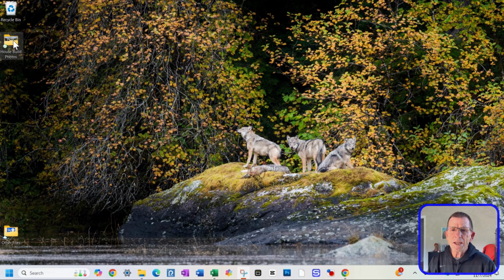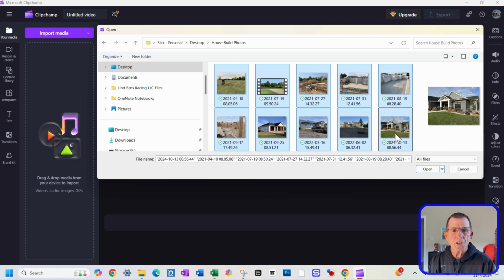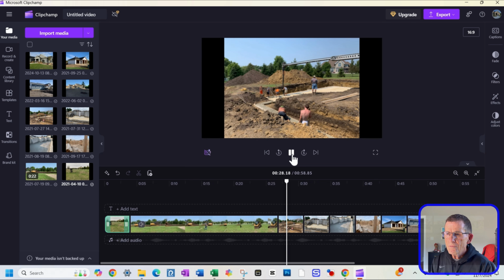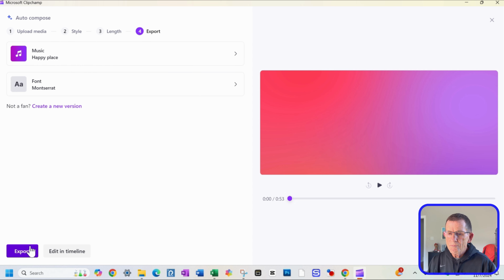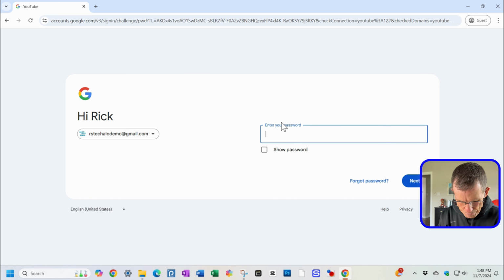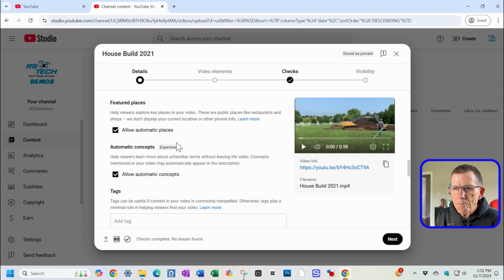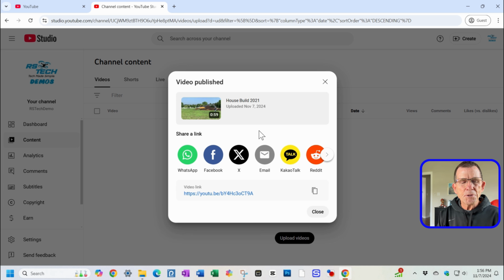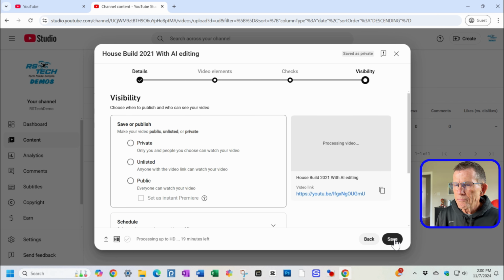Your First YouTube Video Doesn't Have to Be Perfect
Ready to start your YouTube journey but don’t know where to begin? In this video, I’ll walk you through the exact steps to create your first YouTube video and set up your YouTube channel. Whether you’re a new YouTuber, someone looking to start their own channel, or eager to improve and grow your content creation skills, this guide is packed with actionable tips for beginners.

Creating a video can feel overwhelming, but with these beginner-friendly tips, you’ll hit the ground running. From equipment recommendations to editing tricks, this is your go-to guide for starting video editing, and how you can share your videos on YouTube.

Don’t wait to start sharing your ideas with the world—your first video is just the beginning!

For help in growing your channel check out "Growing on YouTube Made Easy"

00:00 Introduction
00:52 Create Videos
15:56 Create YouTube Channel
29:19 Wrapup